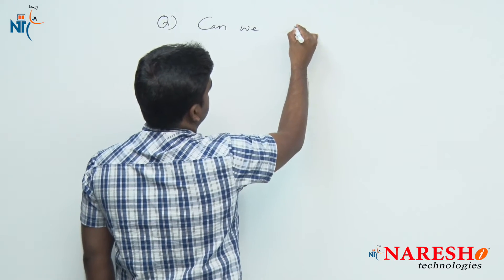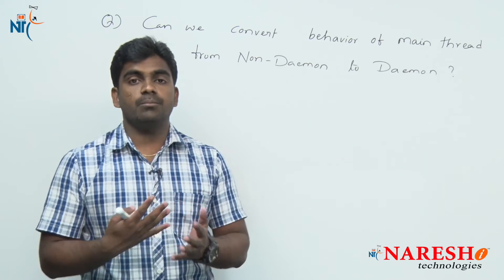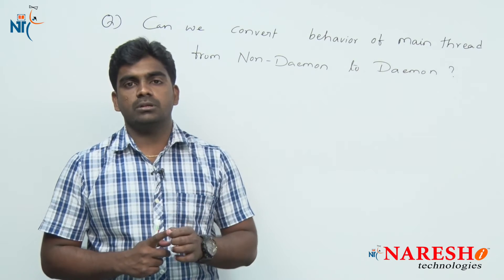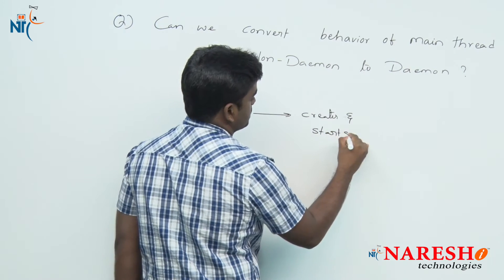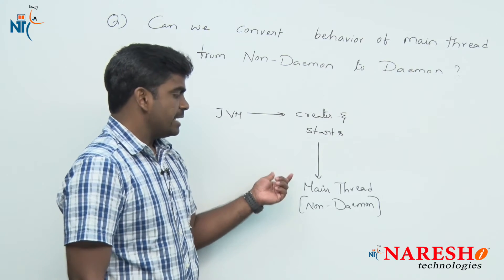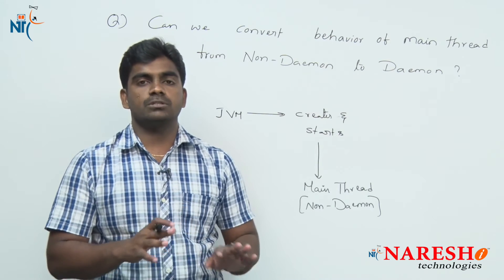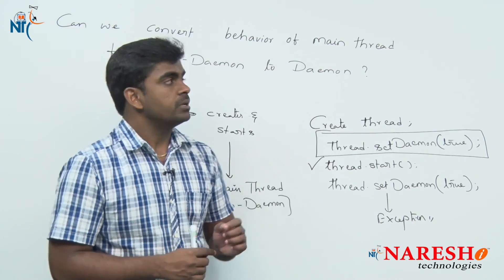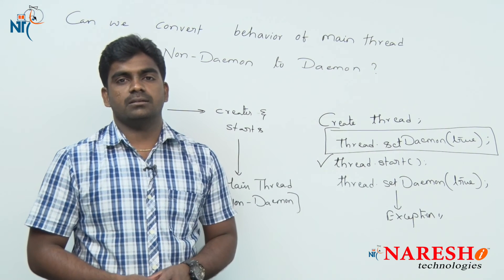Can we convert behaviour of main thread from Non Daemon to Daemon | Naresh IT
💡 Our Online Training Features:
• 🎈 Industry-Specific Scenarios
• 🎈 Flexible Timings